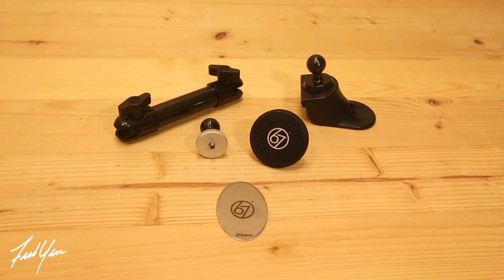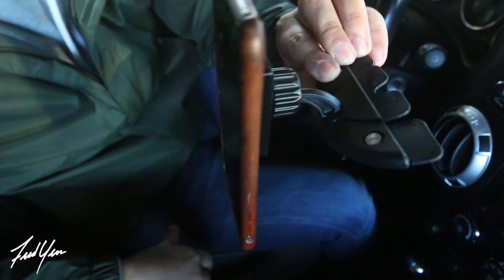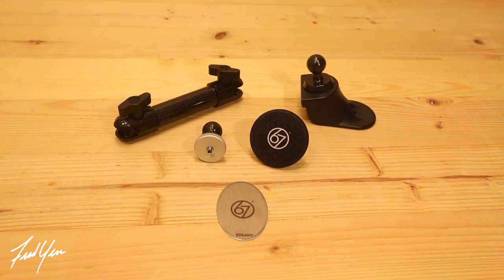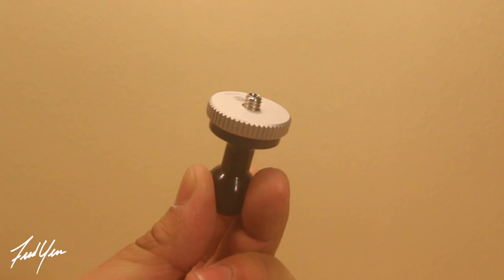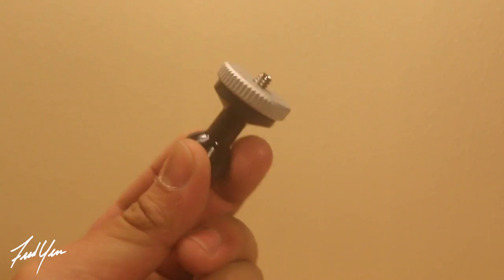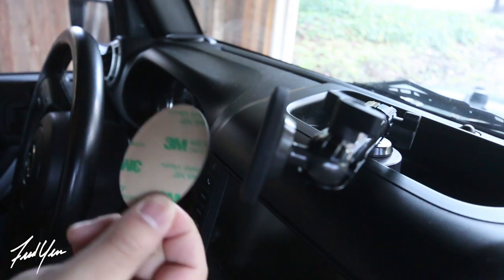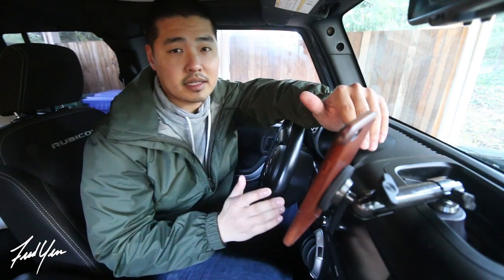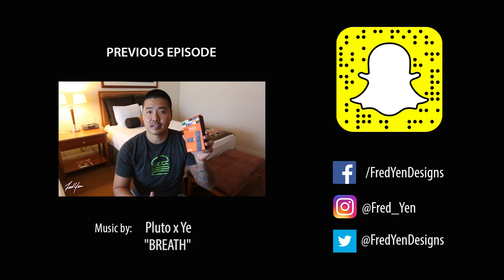Best Phone Mount for Jeep Wranglers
UPDATE: Found a better phone mount for Jeeps

I searched far and wide to find the perfect phone mount for my 2015 Jeep Wrangler Unlimited Rubicon. My search ended when I stumbled upon 67 Designs